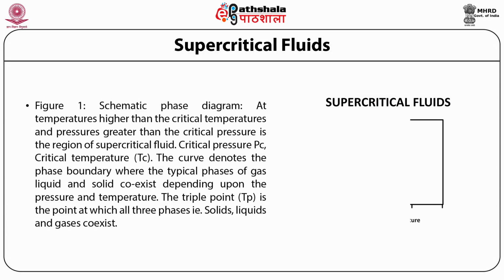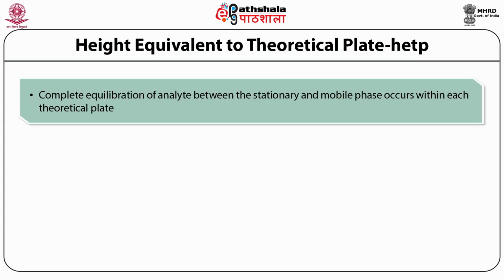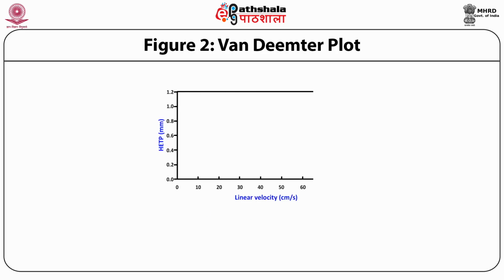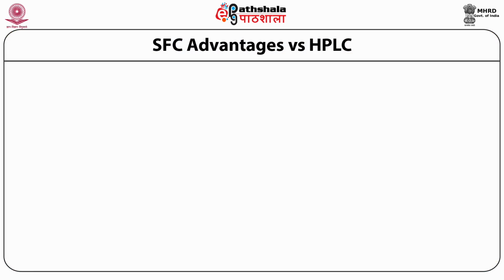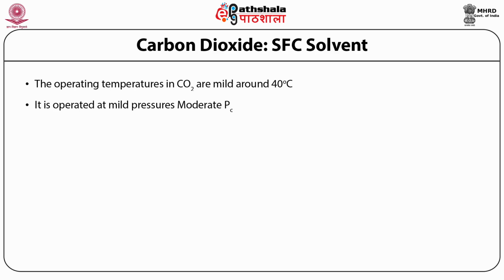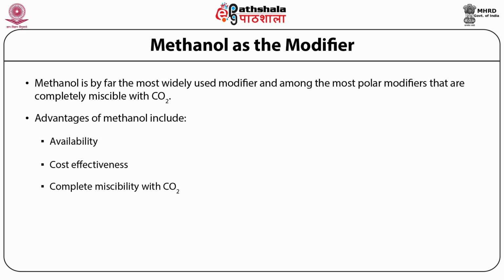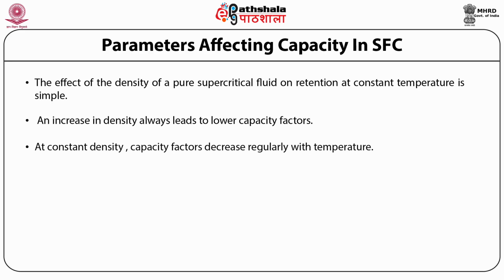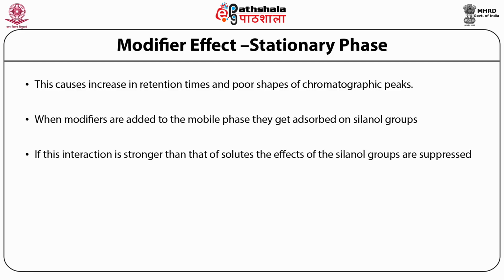M-18. Super Critical Fluid Chromatography (SCFC)- Introduction and Principles